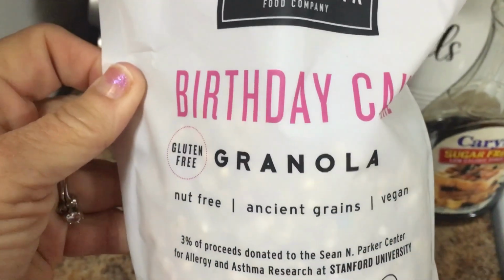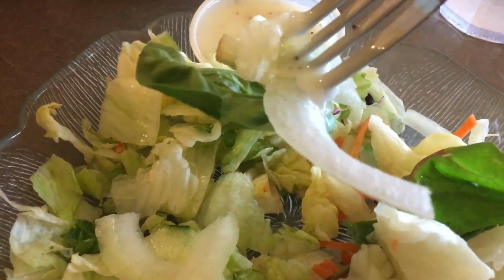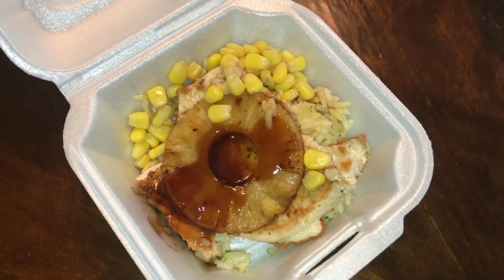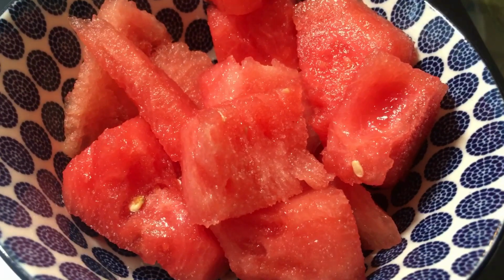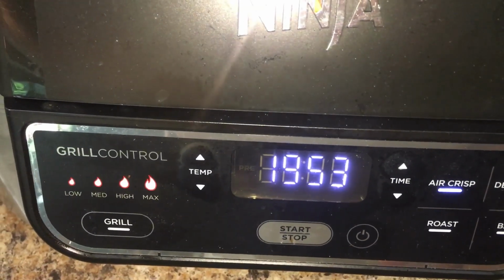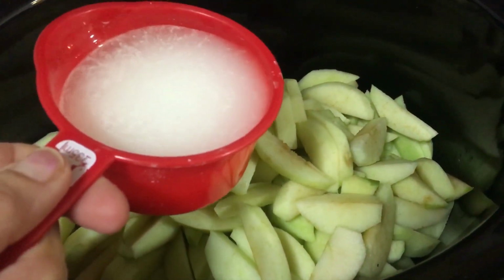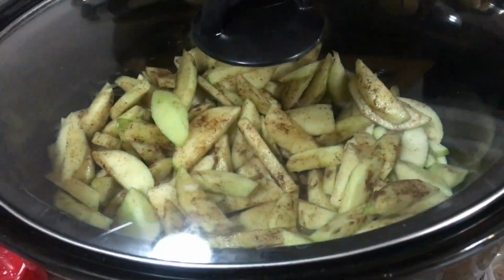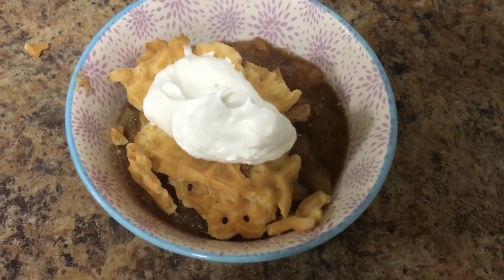What I Eat In A Day WW Blue To Lose 128 lbs Weight Watchers Meal Ideas- Slow Cooker Apple Pie Recipe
5 In this video I share what I eat in a day with the WW Blue Plan/Weight Watchers blue to lose 128 Pounds. I also have a low point recipes for slow cooker apple pie. Watch this video for some food ideas on how to lose weight.

My name is Patty and I am on a weight loss journey to lose 181 pounds. I follow the WW program formerly known as Weight Watchers.  On my channel I share weight loss tips, recipes and what I eat in a day to lose weight.  I have lost 128 pounds so far.

Slow Cooker

5 in One Air Fryer

Slow Cooker Apple Pie Recipe

3/4 cup water
2 Tbsp Cornstarch
8 Cups of peeled and sliced Granny Smith Apples
4 to 5 Tbsp Monk Fruit Sweetener (or 3 Tbsps of any 2:1 Sweetener)
2 tsp lemon juice
1 1/2 tsp cinnamon (I add more)
1 tsp vanilla
1/4 tsp ground nutmeg
1/4 tsp salt

Dissolve cornstarch in water. Spray slow cooker with non stick spray. Mix all ingredients together in slow cooker and stir to combine. Cook on high 1.5 hours. Cool for about 10 minutes.  Makes 8 Servings (3/4 cup per serving). Each serving is zero points.

My Favorite Weight Loss Tools:

Motivational Gallon Water Jug